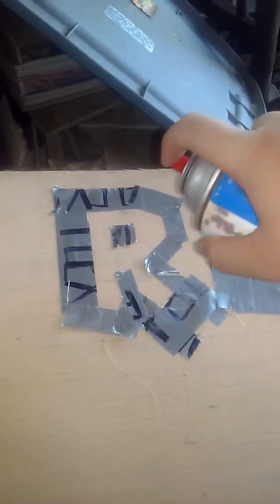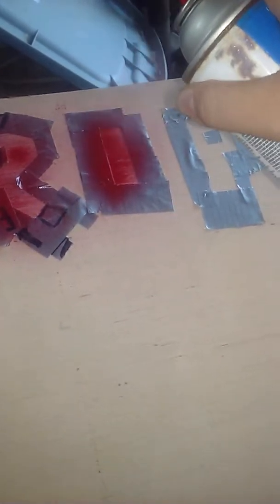Awful D.I.Y 2Pac poster